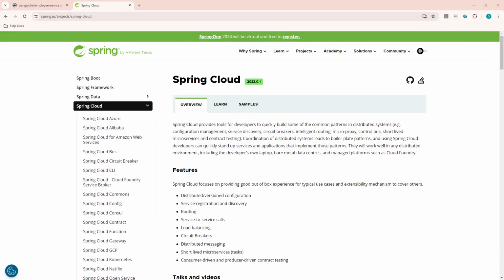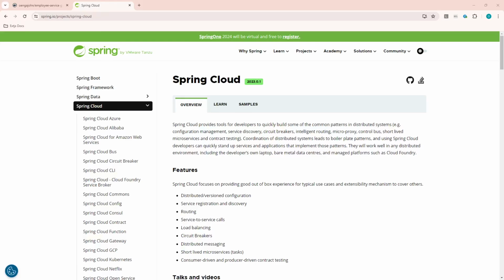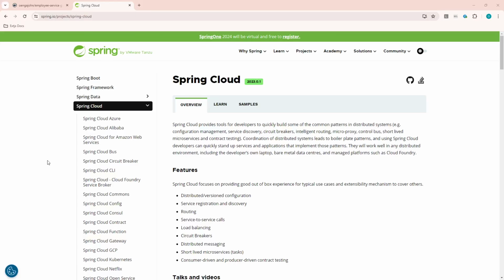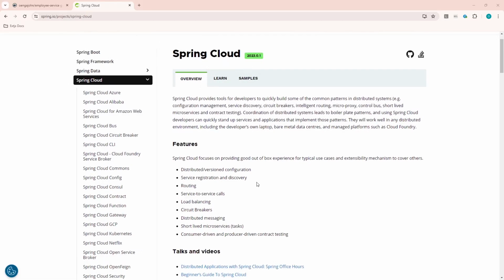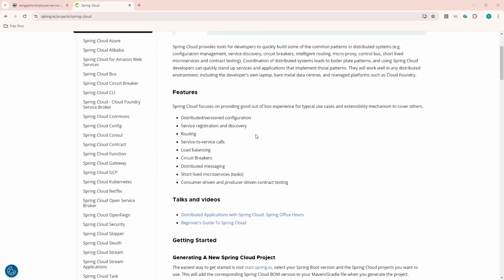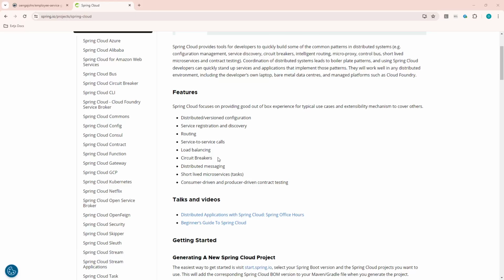Microservices with Spring Boot 3 and Spring Cloud | Introduction (Part 28)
Welcome to Part 28 of our End-to-End series on mastering microservices with Spring Boot 3, Docker, and Kubernetes. In this episode, we introduce Spring Cloud and its features, explaining why it is a valuable addition to your microservices architecture. Join us as we explore the key components and benefits of Spring Cloud, including service discovery, configuration management, and circuit breakers, and how these features complement Docker and Kubernetes for building robust and scalable microservices. With practical examples and best practices, this episode equips you with the knowledge to integrate Spring Cloud into your existing setup and enhance your microservices development workflow.